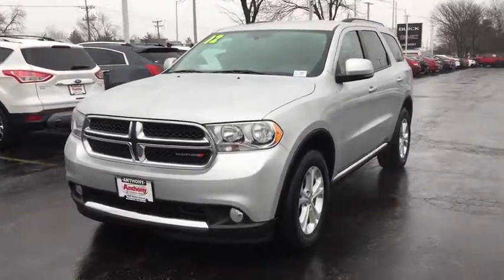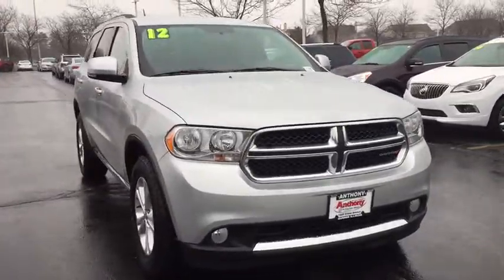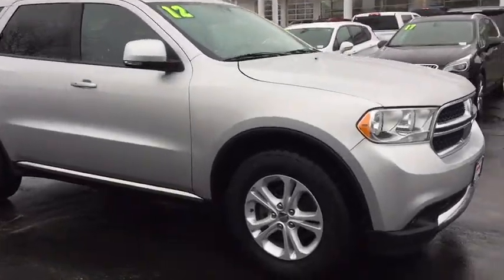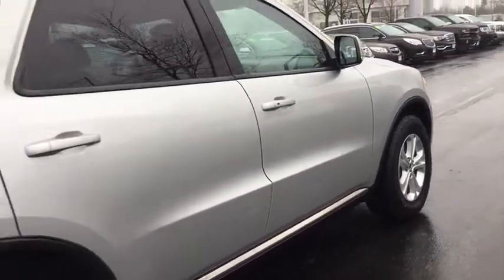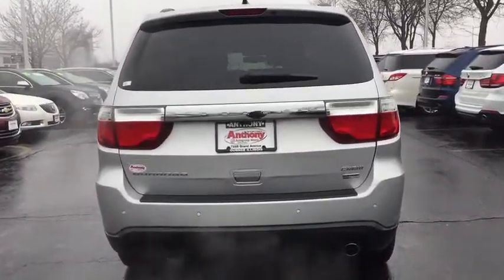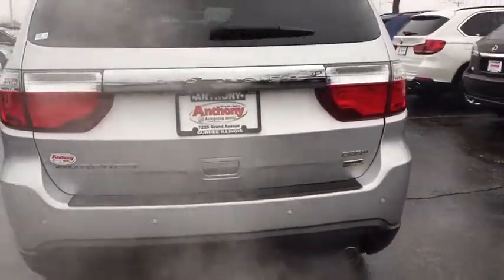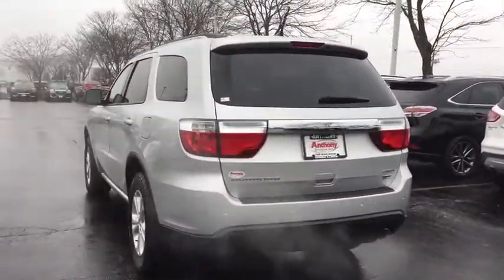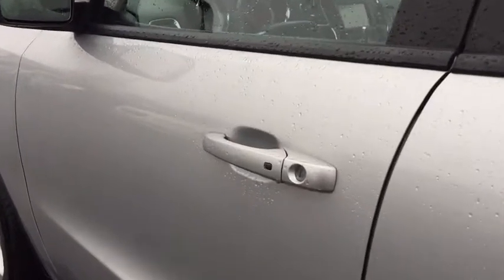2012 Dodge Durango Gurnee, Waukegan, Kenosha, Arlington Heights, Libertyville, IL G230A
Seven Passenger Crew Model with Bluetooth, Backup Camera, Power Liftgate, Color Touchscreen Radio, Steering Wheel Controls and so much more... This 2012 Dodge Durango comes with a CARFAX Buyback Guarantee, which means you can buy with certainty. This Dodge Durango Crew is an incredibly versatile vehicle that is a must have for any family. There is no reason why you shouldn't buy this Dodge Durango Crew. It is incomparable for the price and quality. More information about the 2012 Dodge Durango: Since its 2011 redesign, the Durango is better than ever. It's got a 3.6L V6 capable of 290 horsepower. Standard 3-row seating holds up to 7 occupants and even the base Durango comes with 18-inch aluminum wheels, fog lamps, satellite radio, remote keyless entry, rear air conditioning, front/side/curtain airbags and electronic stability control. This model sets itself apart with strong towing capabilities, all-wheel drive availability, seating for 7 and upscale appearance.
(9) speakers w/subwoofer,Remote USB port,Audio jack input for mobile devices,Bluetooth streaming audio,UConnect voice command w/Bluetooth,506 watt amp,Media center 430 -inc: AM/FM stereo w/CD/DVD/MP3 player, 40GB hard drive w/28GB available, 6.5 touch screen,Body color/accent color front fascia,Bright/accent color grille,Compact spare wheel,Accent color wheel lip molding,P265/60R18 on/off road Michelin BSW tires,Bright license plate brow,Fog lamps,Belt moldings,Heated exterior mirrors,Variable intermittent windshield wipers,Body color/accent color rear fascia,Chrome headlamp bezels,Body color exterior mirrors,Rear window wiper/washer,Exterior mirror supplemental signals,Automatic headlamps,Tinted front door glass,Auto dimming exterior driver mirror,6 x 9 fold-away pwr exterior mirrors,Compact spare tire,18 x 8 aluminum wheels,Body color door handles,Integrated roof rail cross bars,Front license plate bracket,Bright side roof rails,Exterior mirror memory,Pwr liftgate,Deep-tinted sunscreen glass (All windows rearward of B-pillar),Laminated front door glass,Tinted windshield glass,Luxury front/rear floor mats,Speed control,3rd row floor mat,Front passenger forward fold flat seat,Floor carpet,Covered cargo storage,Pwr driver/passenger 4-way lumbar adjustment,Front/rear interior LED reading lamps,Bright front door sill scuff pads,Pwr windows -inc: front one-touch up/down,Premium instrument panel w/tachometer,Security alarm,Bright cargo area scuff pads,Cargo compartment cover,Dual zone auto temp control,Passenger assist handles,Rear air conditioning w/heater,2nd row 60/40 fold & tumble seat,Pwr accessory delay,Aux 12V rear pwr outlet,Illuminated cupholders,115V aux pwr outlet,Universal garage door opener,Vehicle info center,Cloth low-back bucket seats,Remote start system,Aux 12V front pwr outlet,Illuminated visor vanity mirrors,Pwr locks,Leather-wrapped shift knob,Pwr locking fuel filler door,Auto-dimming rear view mirror -inc: microphone,Steering wheel mounted audio controls,Sentry Key theft deterrent system,Air filtering,Tilt/telescope steering column,Door trim panel w/ambient lighting,3rd row remote headrest lowering,Illuminated entry,Removable/rechargeable lamp,Leather-wrapped steering wheel,Storage net,Glove box lamp,Cargo tie-down loops,Premium door trim panel,Overhead console,Rear window defroster,Cargo compartment carpet,Full length floor console,8-way pwr driver seat w/memory -inc: 6-way pwr passenger seat,3rd row bench seat,Remote proximity keyless entry,3.6L 24-valve V6 VVT flex fuel engine -inc: oil cooler (REQ: NAS 50 State Emissions),Hill start assist,Trailer sway damping,180-amp alternator,Engine oil cooler,Tip start,Electro-hydraulic pwr rack & pinion steering,700-amp maintenance free battery,230mm rear axle,Bright exhaust tip,Rear wheel drive,3.09 axle ratio (N/A w/24E CPOS Pkg),5-speed automatic transmission,Pwr 4-wheel anti-lock disc brakes -inc: rain brake support, ready alert braking,Keyless go,ParkSense rear park assist system,Electronic stability control,Latch-ready child seat anchor system,ParkView rear back-up camera,Active head restraints,Tire pressure monitoring display,Supplemental side air bags,Side curtain air bags for all seating rows,Child safety rear door locks,Advanced multistage front air bags,Supplemental front seat side air bags,Enhanced accident response system